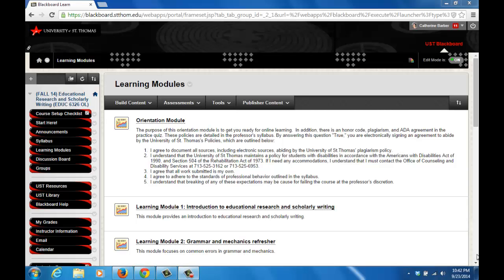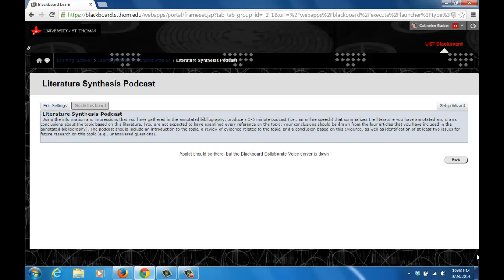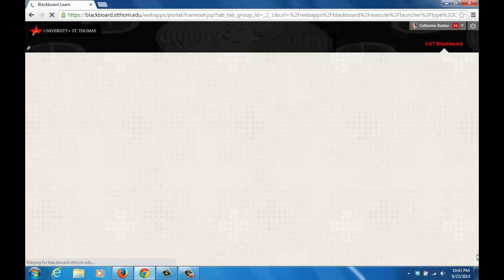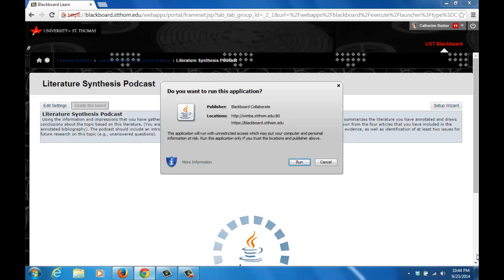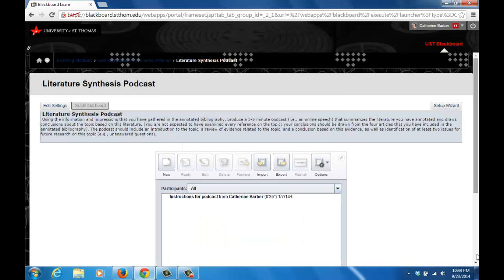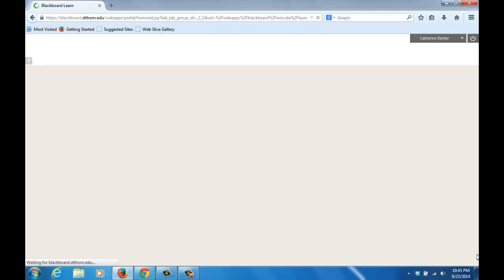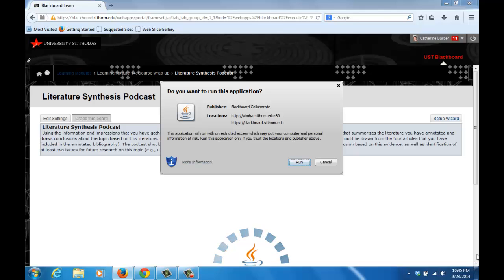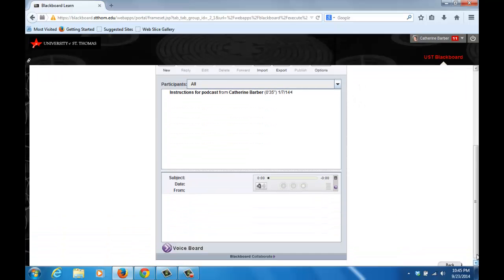UST Research Seminar: Podcast tutorial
This brief tutorial demonstrates how to prepare your computer and browser to run the podcast voice board in Blackboard.